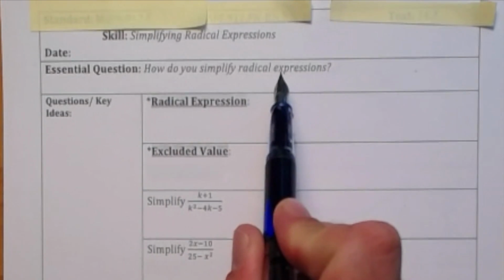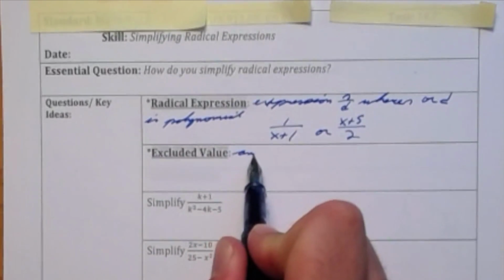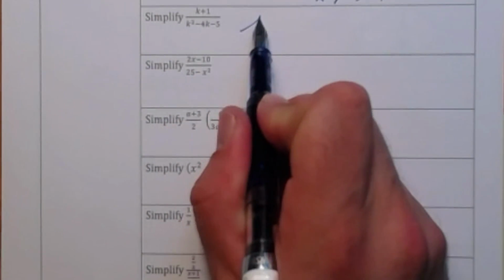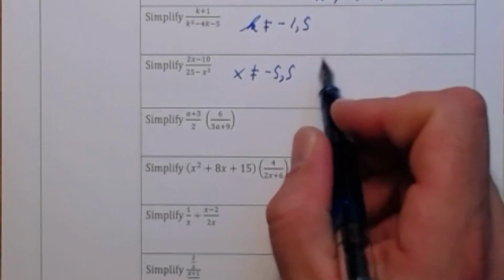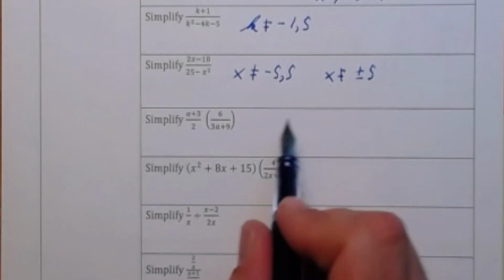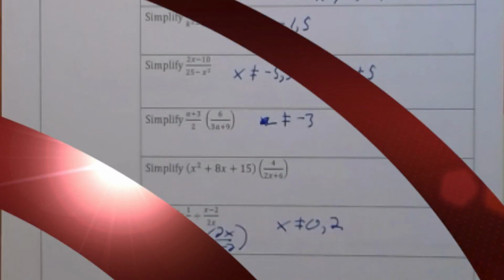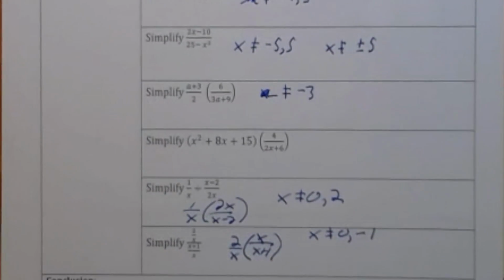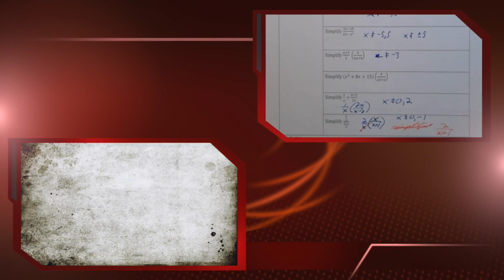Simplify Rational Expressions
The radicand contains no perfect square factors other than 1, the radicand contains no fractions, and there is no radical in the denominator of a fraction.